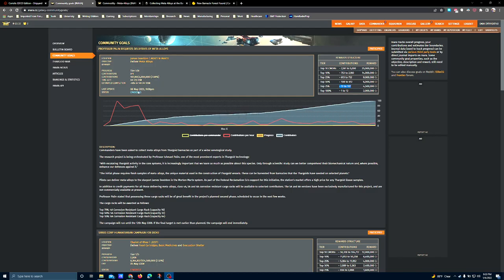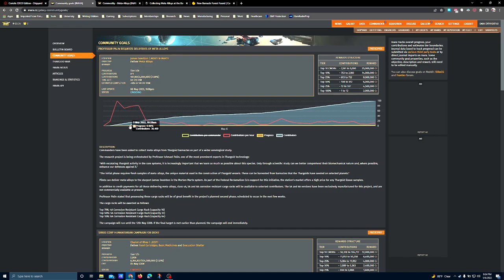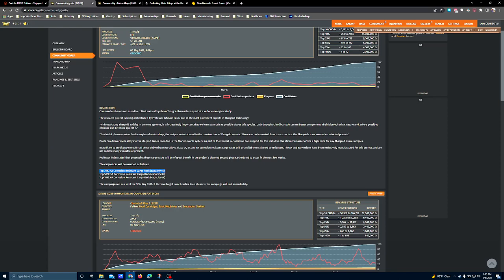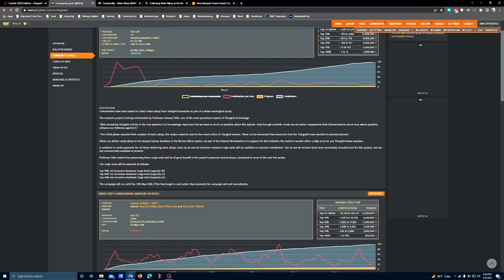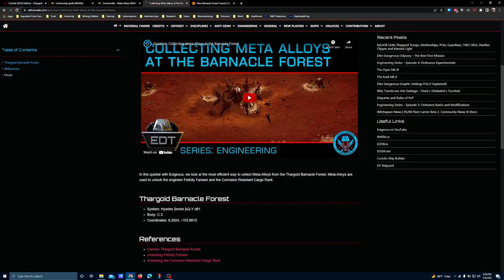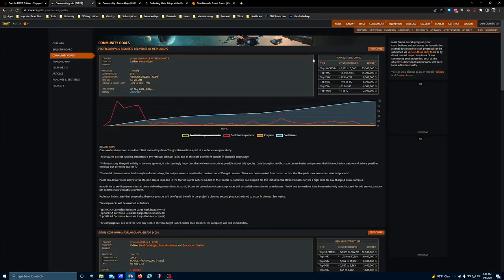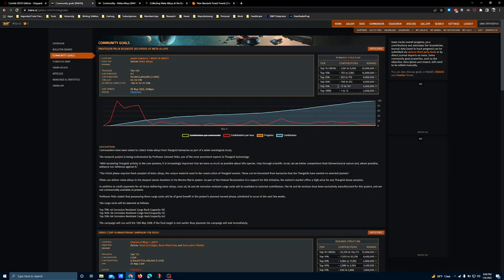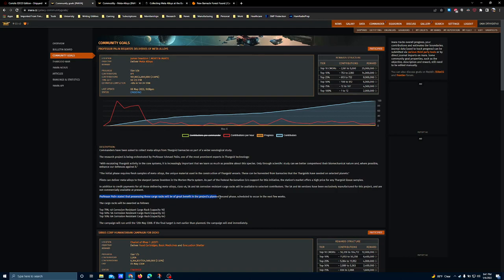Elite Dangerous | Community Goal Rewards Overview | May 6th, 2022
This weeks goal features exotic large capacity corrosion resistant cargo racks which cannot be acquired in any other way, making this a good week to participate in light of their apparent planned usefulness in upcoming events.